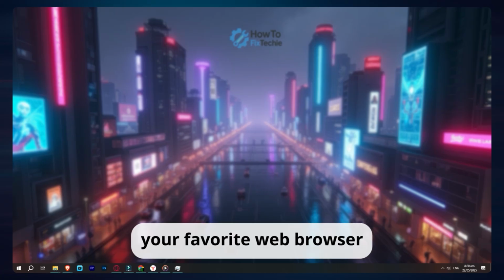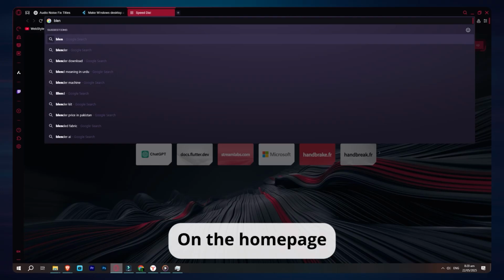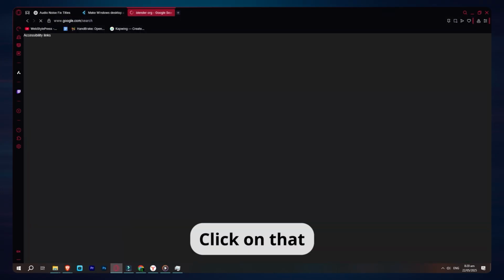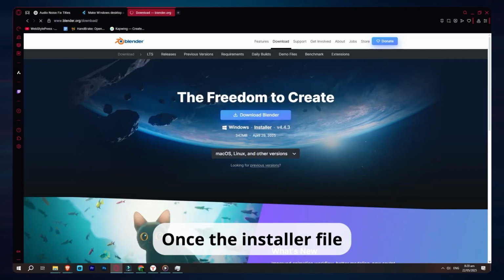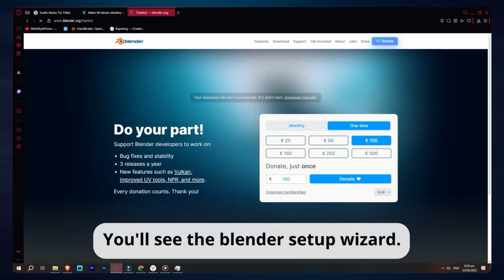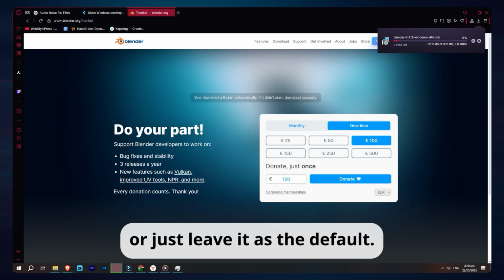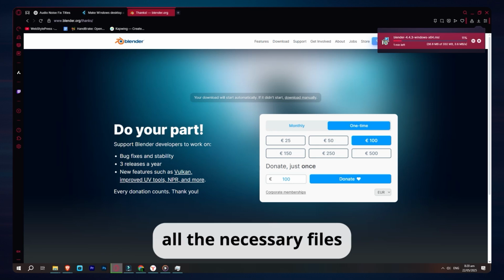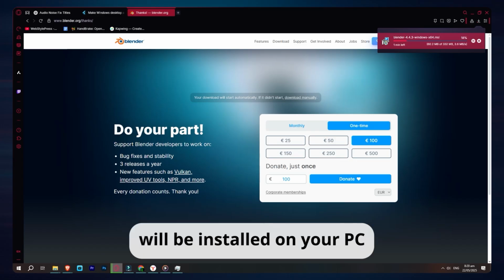How to Download & Install Blender on Windows 10 (Beginner Friendly Guide)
In this video, you’ll learn how to download and install Blender on Windows 10 step by step. Whether you’re getting into 3D animation, modeling, game design, or video editing, this guide will help you get started with Blender in just a few minutes.

We’ll cover:

Where to safely download the latest Blender version

How to install Blender properly on your PC

Quick tips to launch and configure Blender after setup

Perfect for beginners who want to jump into 3D design without technical issues or confusion.